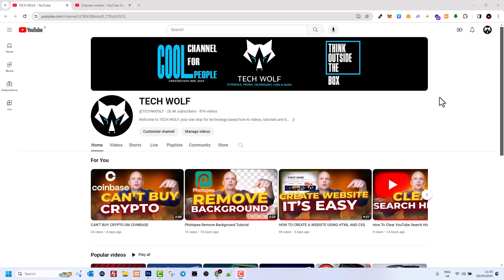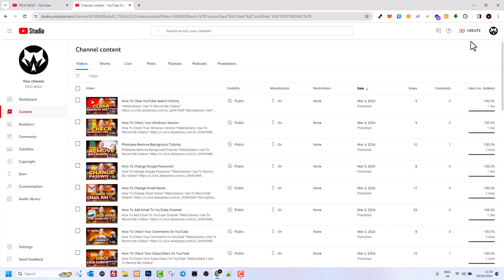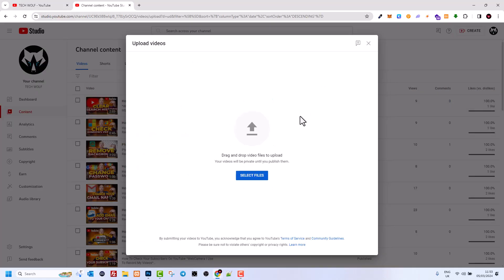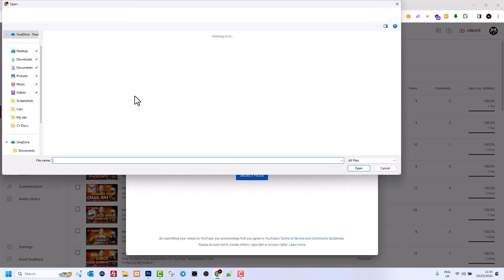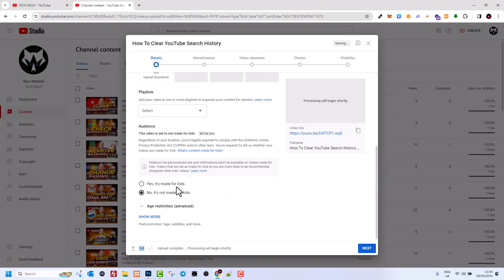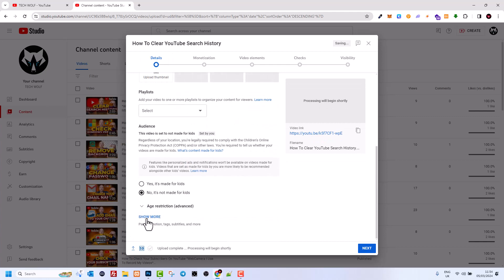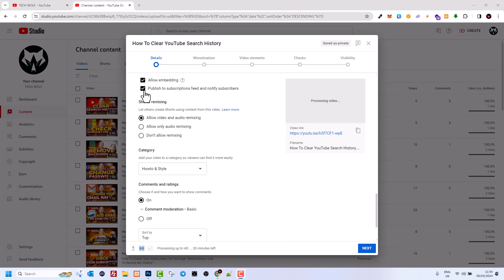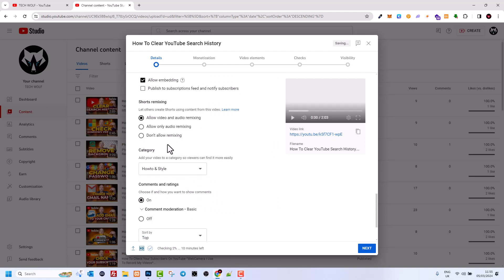How To Not Notify Subscribers On YouTube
Learn how to not let your subscribers know when you publish a video on your YouTube channel.

*WebCamera I Use To Record My Videos*
*Microphone I Use*
*Best Wireless Lavalier MIcrophone For Price*